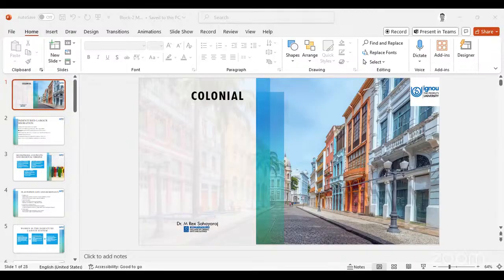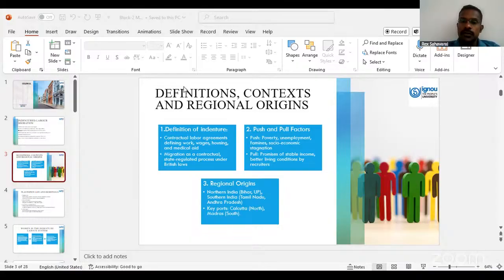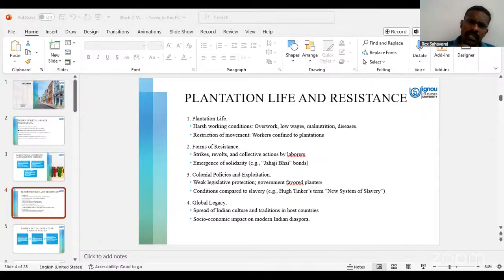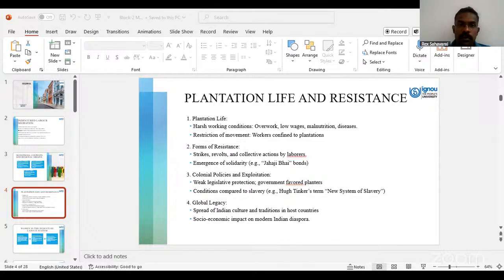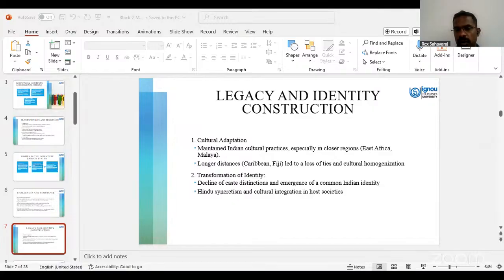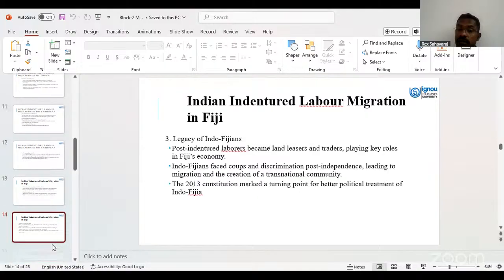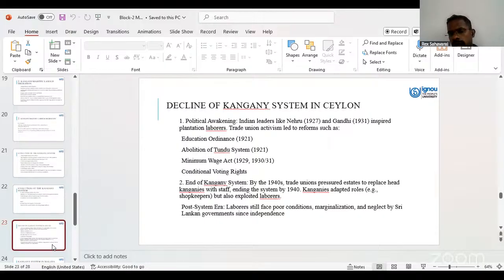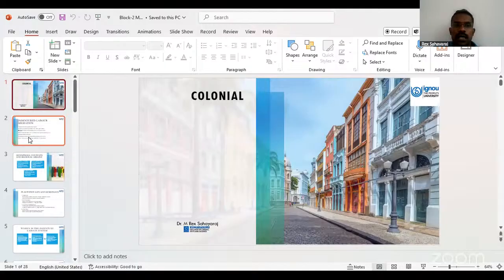Indentured Labour Migration by Dr. Rex Sahayaraj